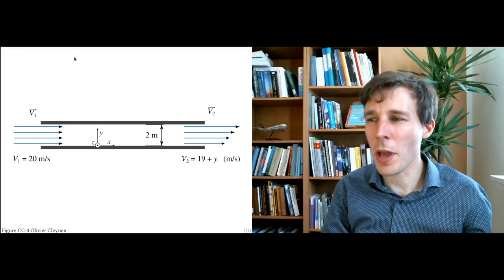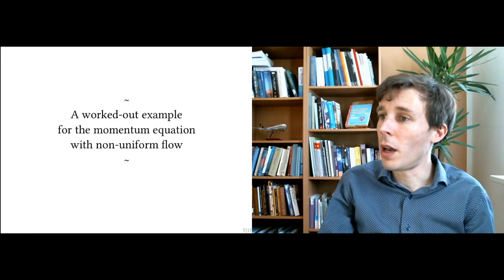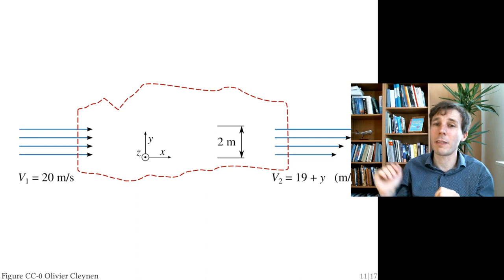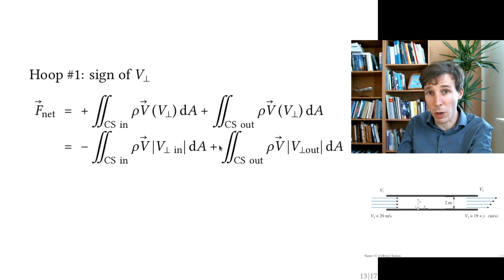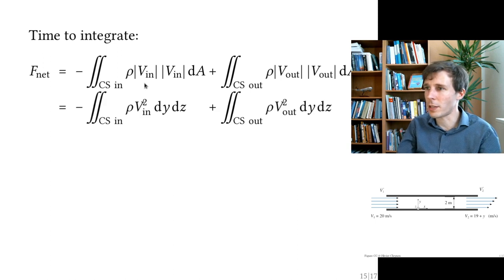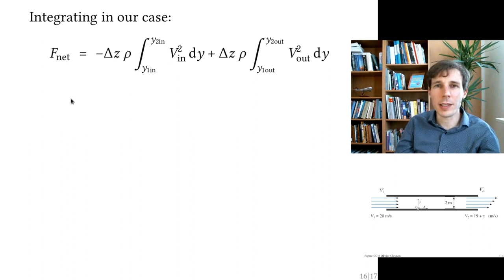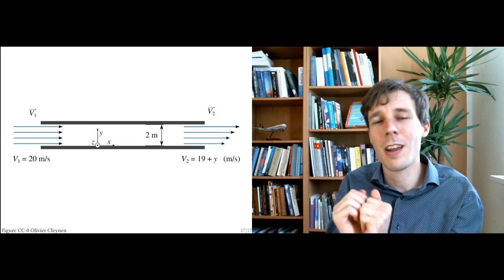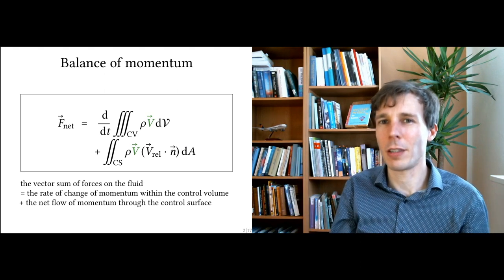Computing the net force on a fluid with non-uniform velocity distribution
How to compute the net force exerting on a fluid flow, when the inlet has uniform velocity, but the outlet has a non-uniform velocity distribution.

The calculation shown at 10:52 is correct, but the result is wrong and should read +0.817N (an embarrassingly large order of magnitude away). The analysis presented remains correct.

The slides in this video, with links to sources, are